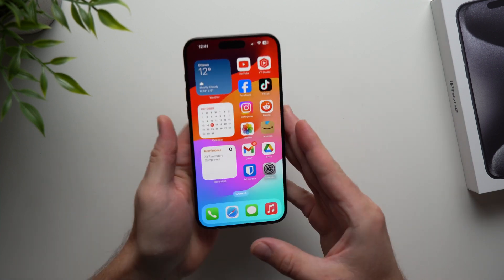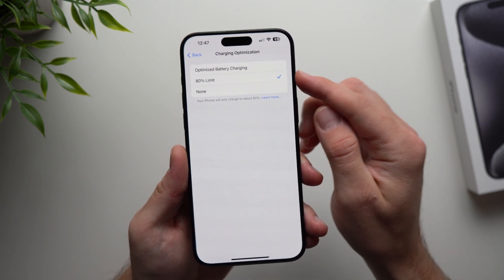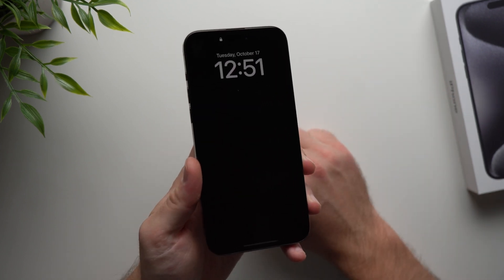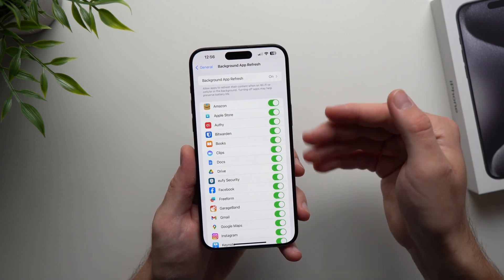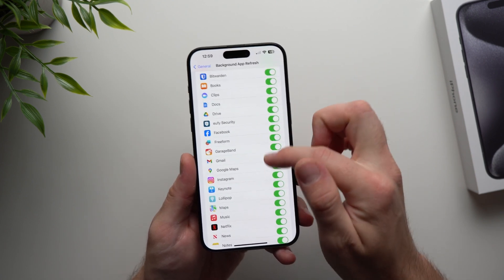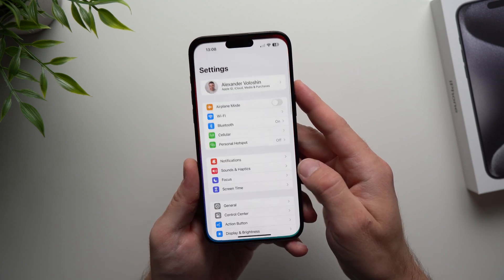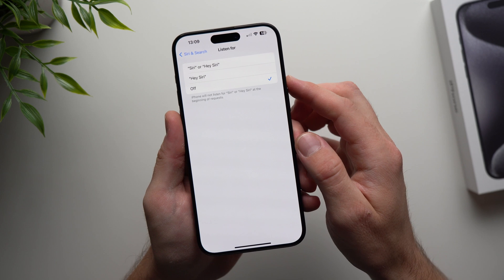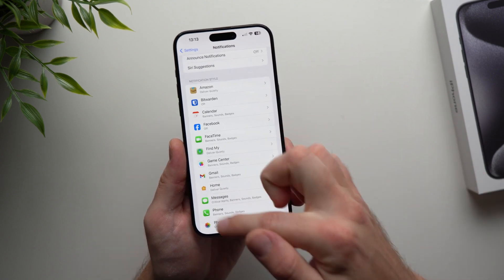IOS 17 Battery Saving Tips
IOS 17 Battery Saving Tips and tricks!

00:00 | Intro
00:18 | Tip 1
01:01 | Tip 2
01:34 | Tip 3
02:14 | Tip 4
03:00 | Tip 5
03:43 | Tip 6
04:32 | Tip 7
05:51 | Tip 8
06:39 | Tip 9
07:47 | Tip 10